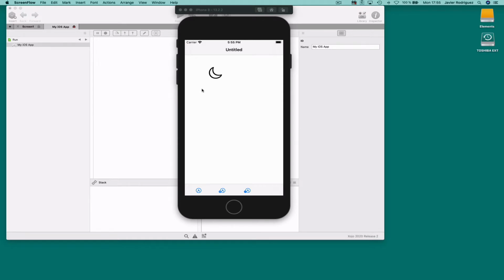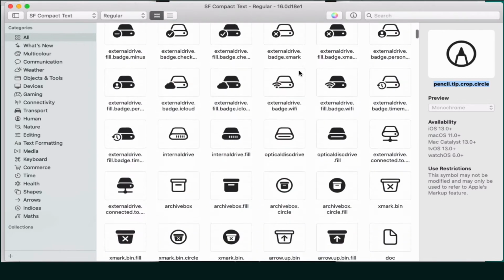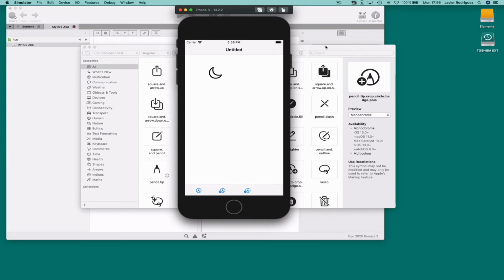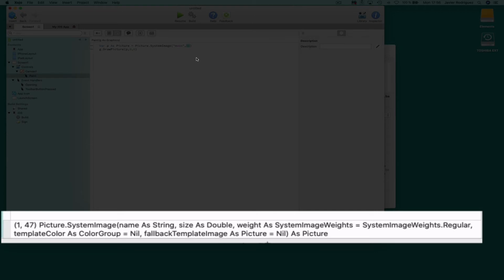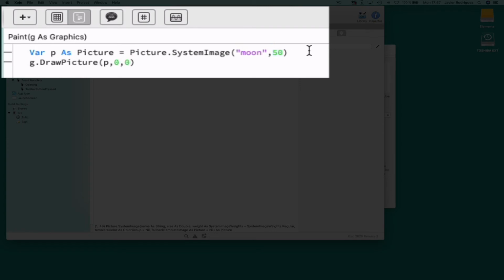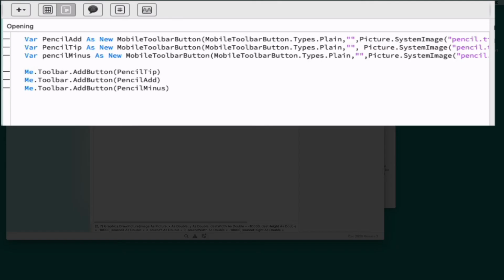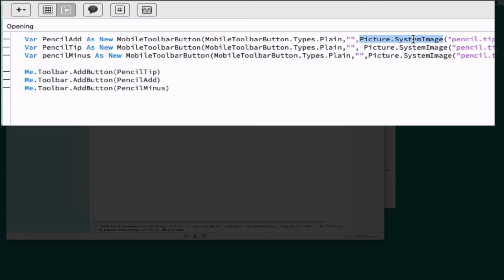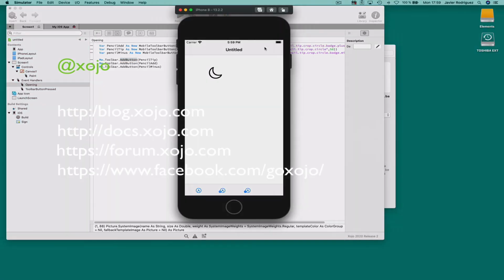Use SF Font to add symbols to your Xojo iOS apps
Learn to add icons and adjust size and scale using SF Font in your Xojo iOS apps.